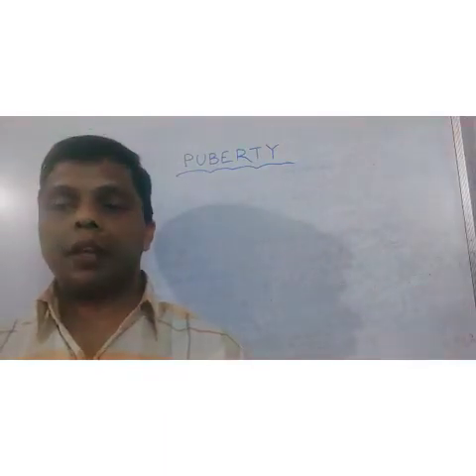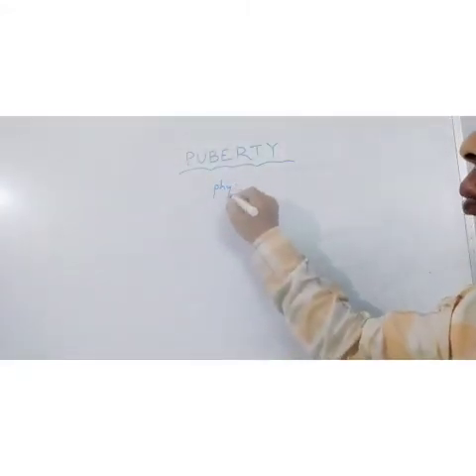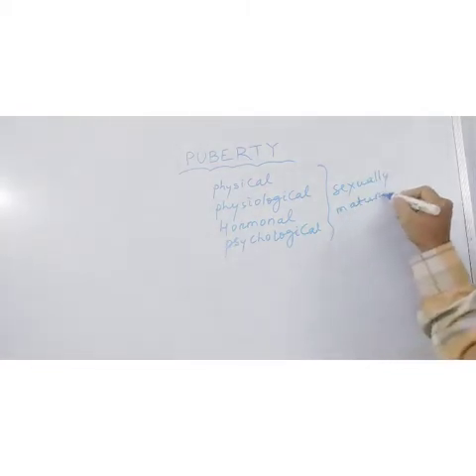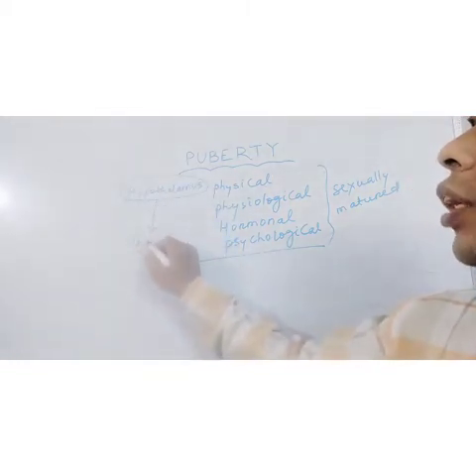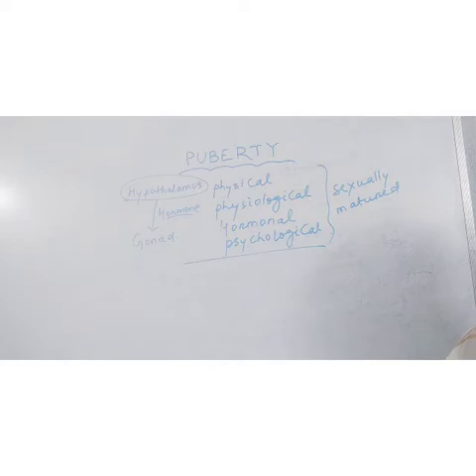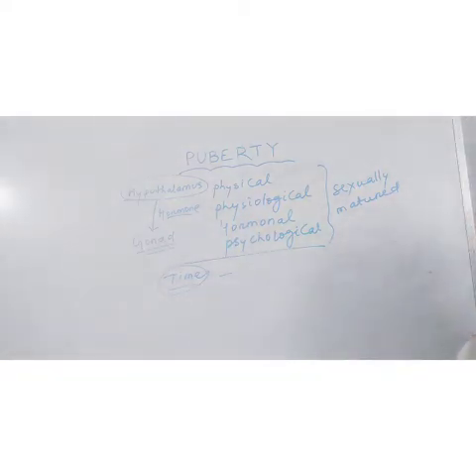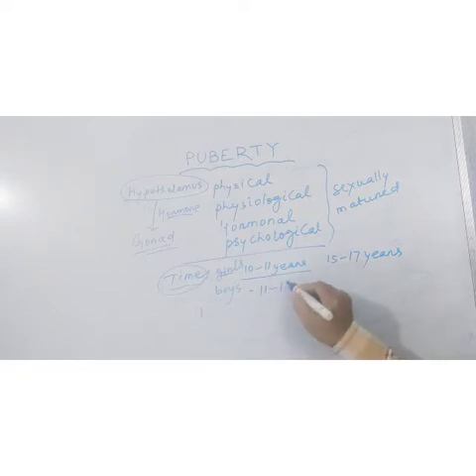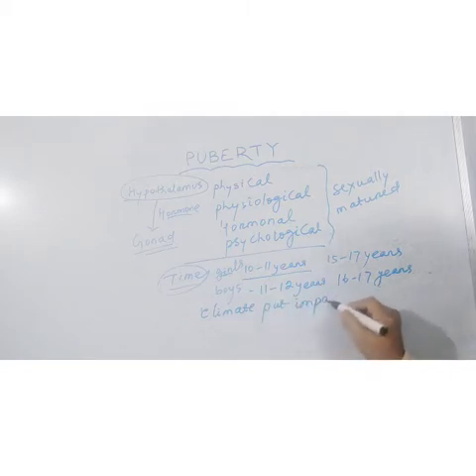puberty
Lp biology
puberty and role of hormones